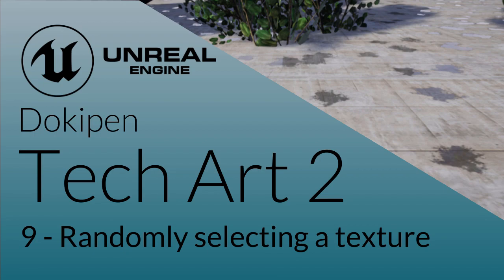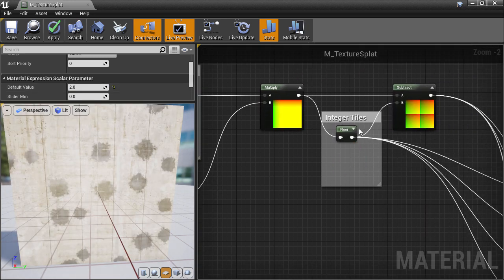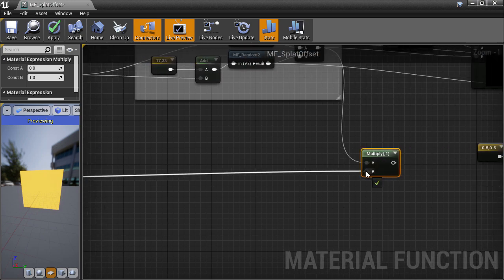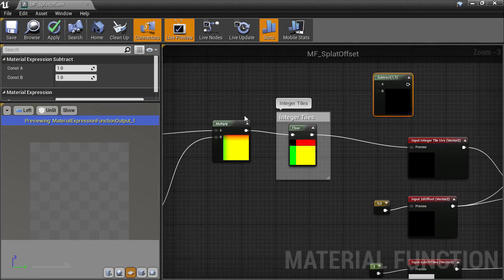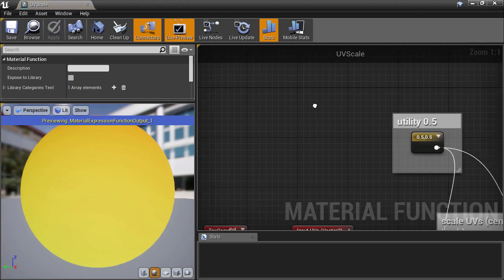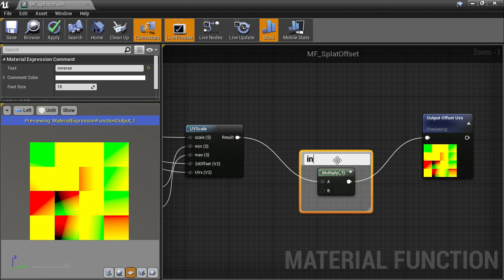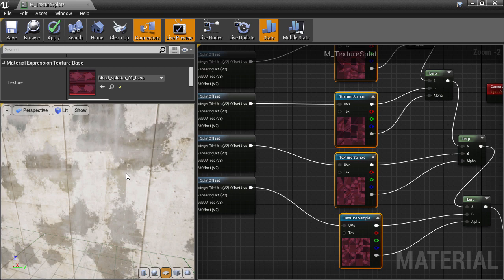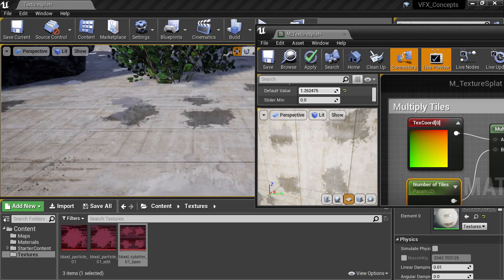Randomly Selecting a Texture from Variations - UE4 Tech Art S02E09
We use more random selection to index into a texture atlas that contains many variations of a texture to allow the splats to appear vastly different  from splat to splat.